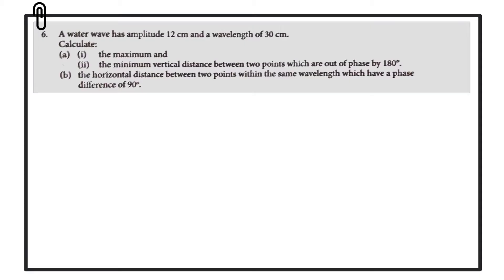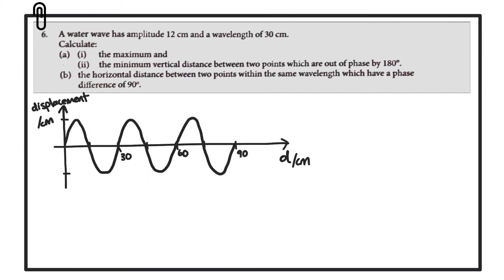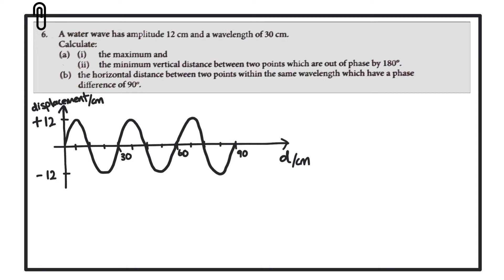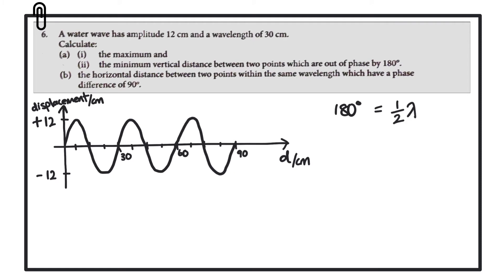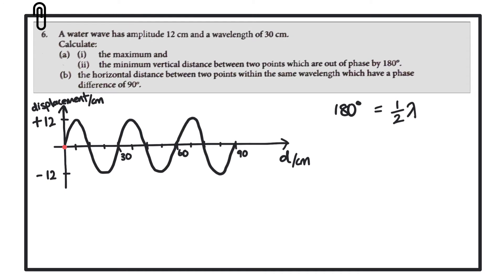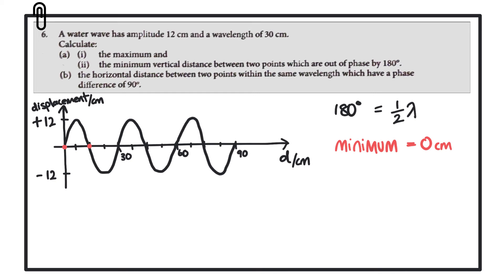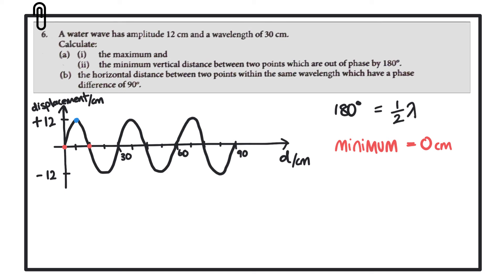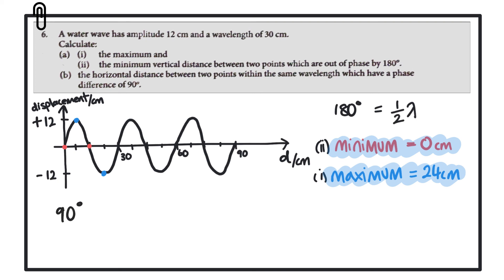Phase | WORKED EXAMPLE | CCEA | A-Level Physics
AS 2: Waves, Photons & Astronomy

This video is a worked example of a Waves question from the CCEA AS Physics Questions book.